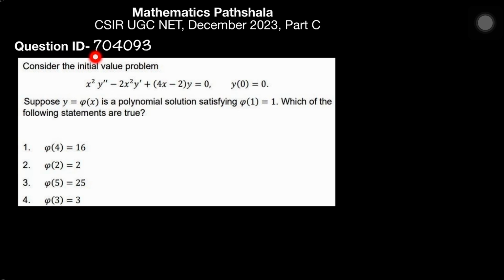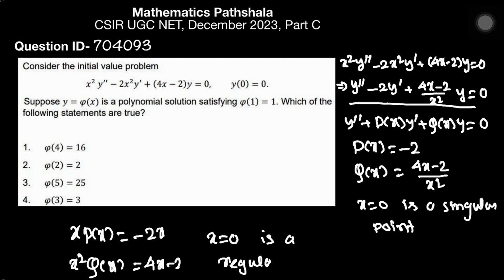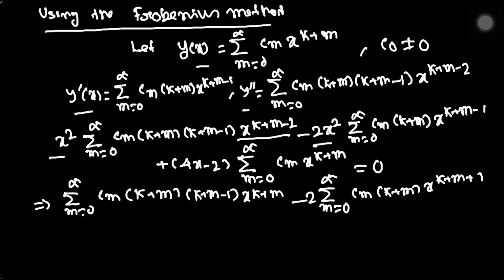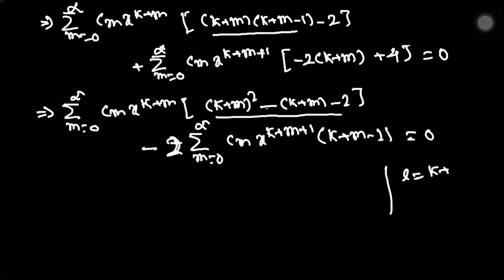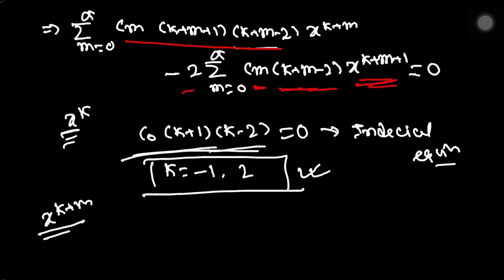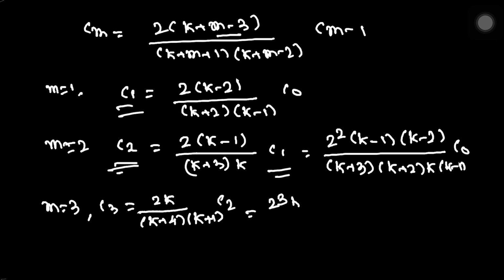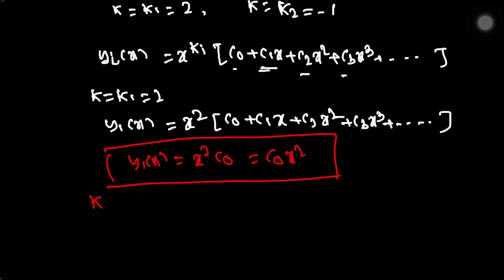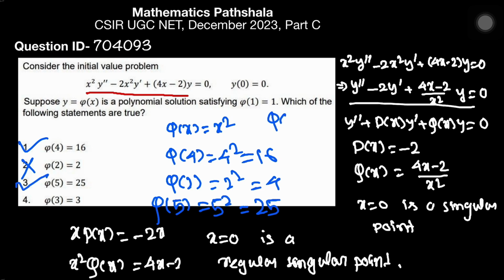CSIR UGC NET December 2023 | Mathematical Sciences | ODE | Part C | Questions ID 704093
CSIR NET December 2023, Ordinary differential equations Solutions,
Mathematical Science